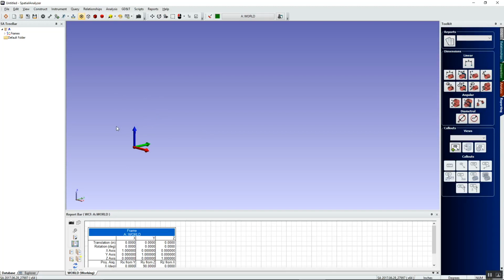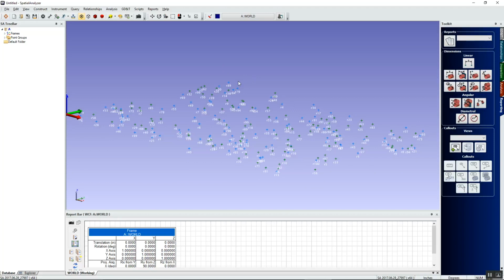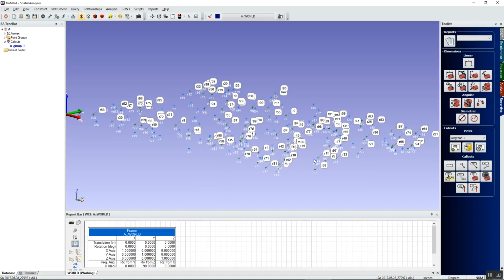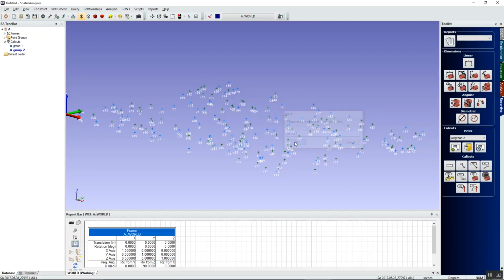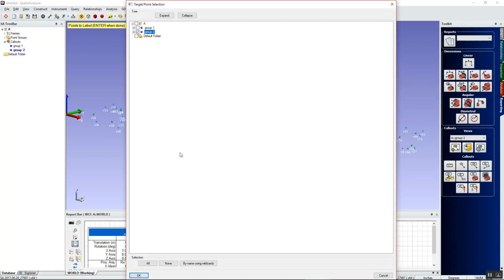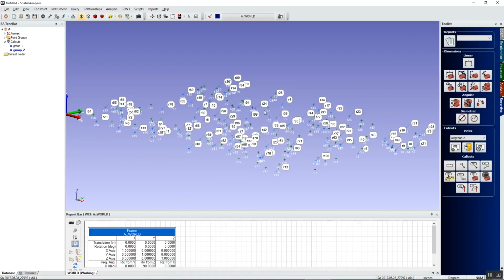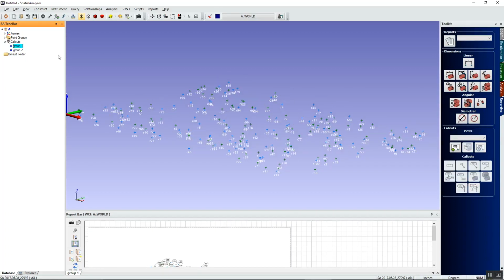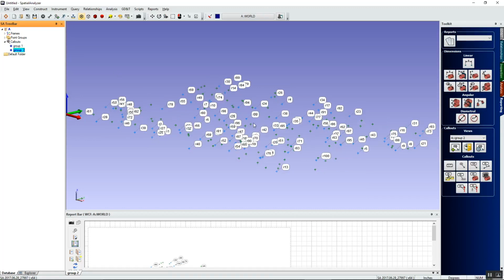SpatialAnalyzer: How to Add Point Label Callouts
Watch this video to learn how to add point label callouts in SpatialAnalyzer software.